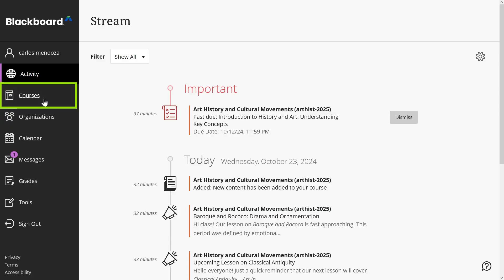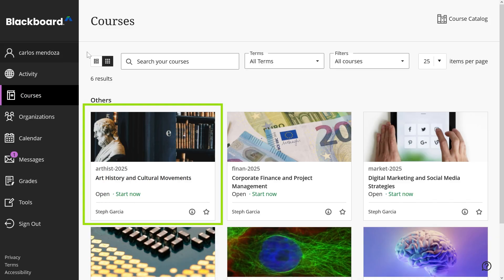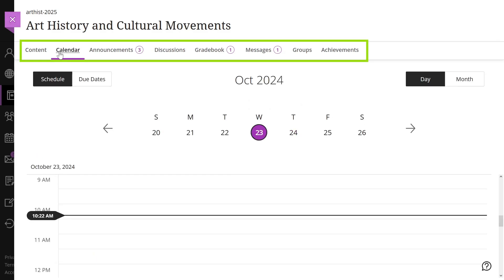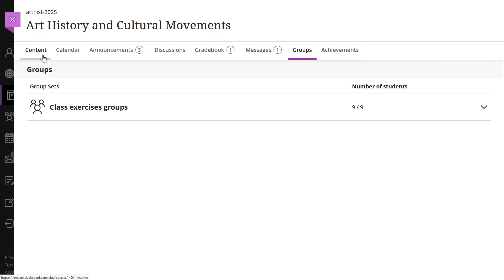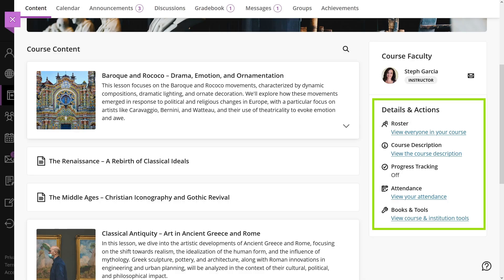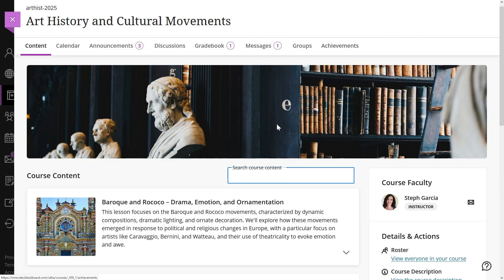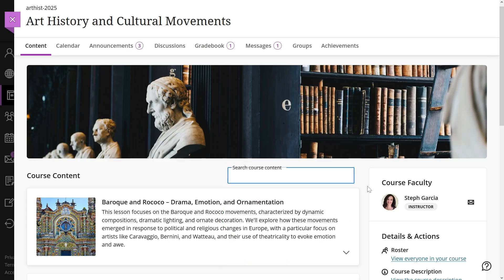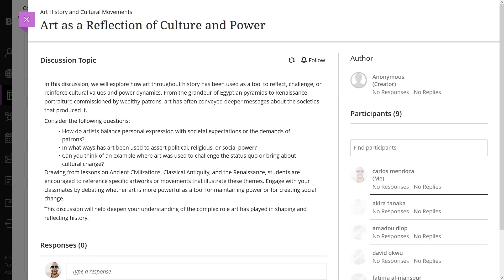Navigate inside a course - Student - Blackboard